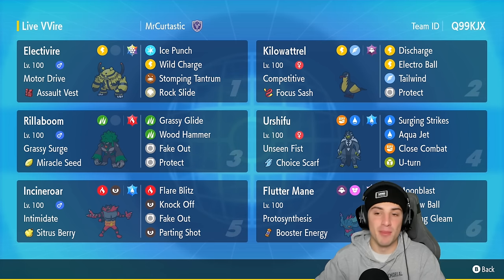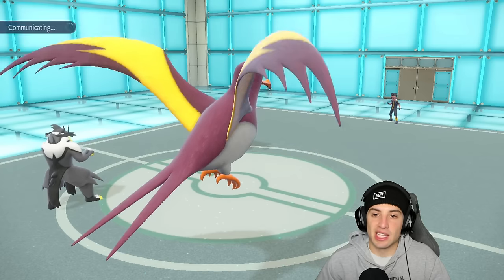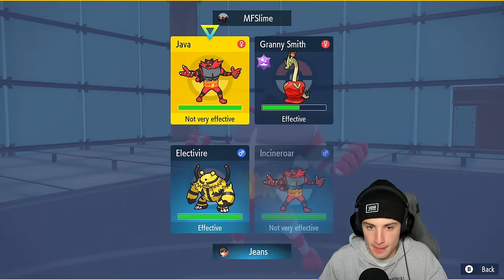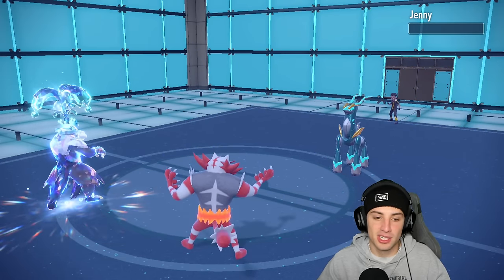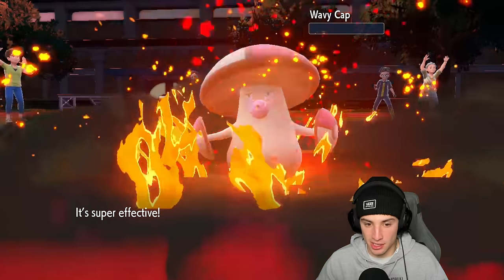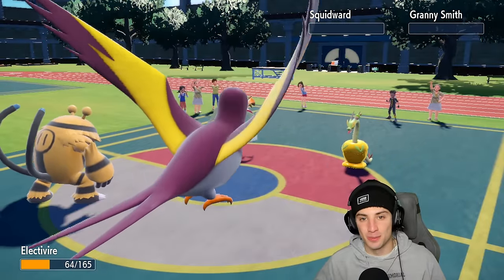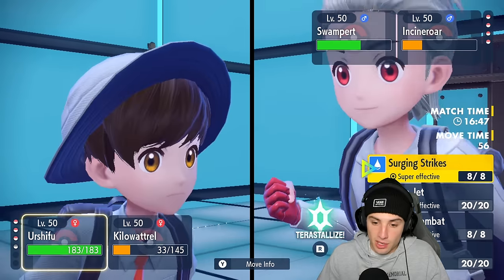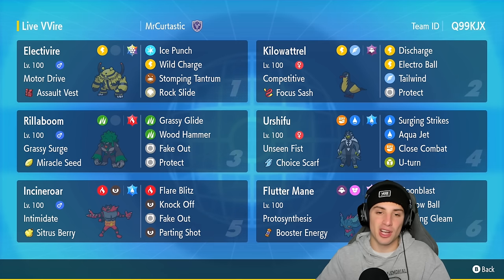MOTOR DRIVE ELECTIVIRE Lights Up Regulation F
Motor Drive Electivire in Regulation F! Pairing up Electivire with Kilowattrel makes for a powerful combo on the ladder!

Electivire @ Assault Vest
Ability: Motor Drive
Tera Type: Stellar
EVs: 120 HP / 252 Atk / 120 Def / 12 SpD / 4 Spe
Adamant Nature
- Ice Punch
- Wild Charge
- Rock Slide
- Stomping Tantrum

Kilowattrel @ Focus Sash
Ability: Competitive
Tera Type: Ghost
EVs: 4 Def / 252 SpA / 252 Spe
Timid Nature
IVs: 0 Atk
- Discharge
- Electro Ball
- Tailwind
- Protect

Rillaboom @ Miracle Seed
Ability: Grassy Surge
Tera Type: Fire
EVs: 204 HP / 252 Atk / 4 Def / 12 SpD / 36 Spe
Adamant Nature
- Grassy Glide
- Wood Hammer
- Fake Out
- Protect

Urshifu-Rapid-Strike @ Choice Scarf
Ability: Unseen Fist
Tera Type: Water
EVs: 60 HP / 180 Atk / 4 Def / 52 SpD / 212 Spe
Adamant Nature
- Surging Strikes
- Aqua Jet
- Close Combat
- U-turn

Ability: Intimidate
Tera Type: Water
EVs: 208 HP / 88 Atk / 156 Def / 52 SpD / 4 Spe
Impish Nature
- Flare Blitz
- Knock Off
- Fake Out
- Parting Shot

Ability: Protosynthesis
Tera Type: Fairy
EVs: 188 HP / 132 Def / 84 SpA / 4 SpD / 100 Spe
Modest Nature
IVs: 0 Atk
- Moonblast
- Shadow Ball
- Dazzling Gleam
- Protect

GAME INFO
Name: Pokémon Scarlet and Violet
Developer: Game Freak
Publisher: The Pokémon Company, Nintendo
Platforms: Nintendo Switch
Release Date: November 18, 2022

Team Breakdown - 0:00
Game 1 - 1:41
Game 2 - 12:15
Game 3 - 20:38